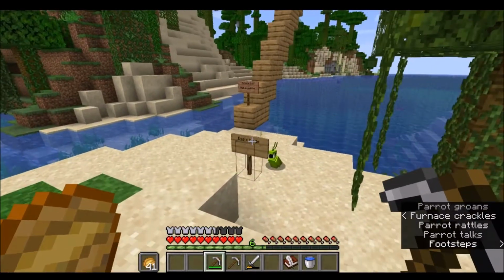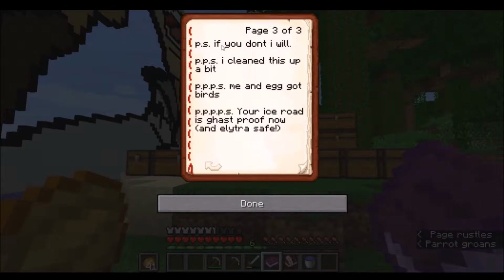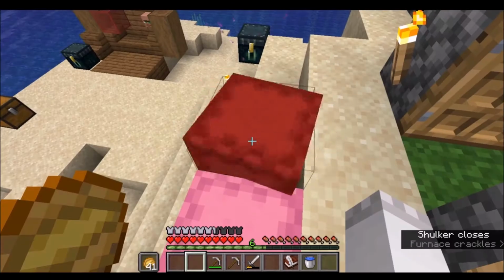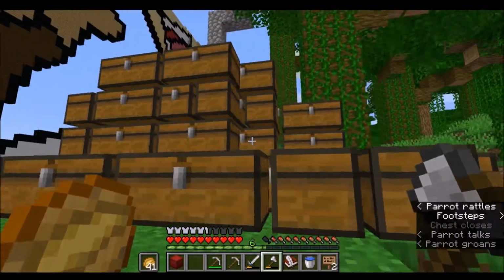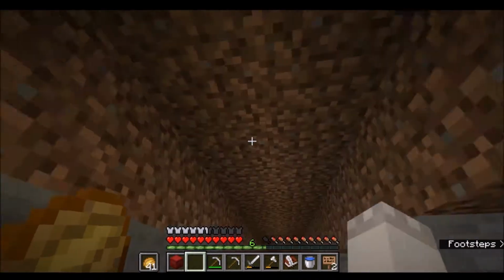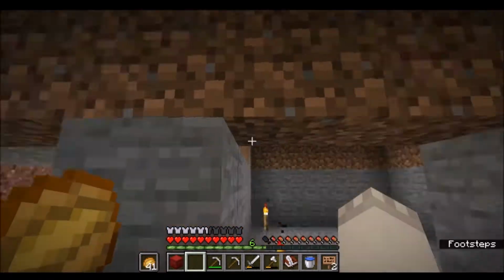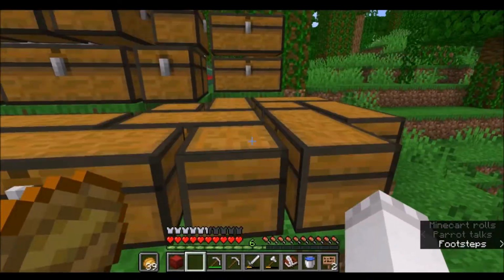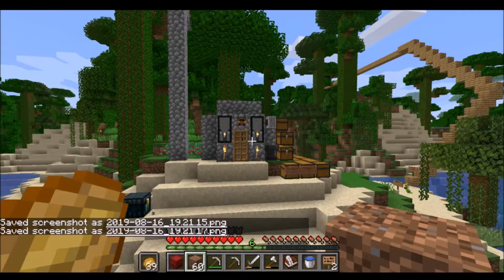Yondercraft Season 1 - Episode 15: My Wonderful Home!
in this episode of yondercraft null thinks my home is not an actual house, even though it really is! i also show off the digging i did on b1 and b2, walk y'all through the plans for what goes where, and talk a bit about color palette choices!